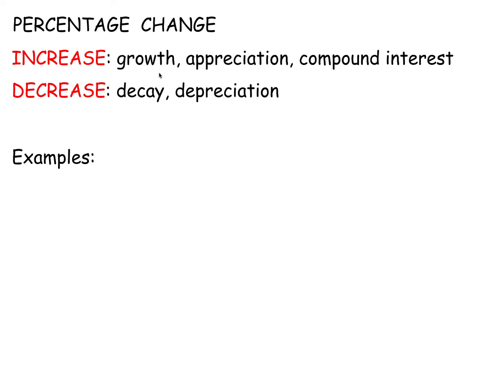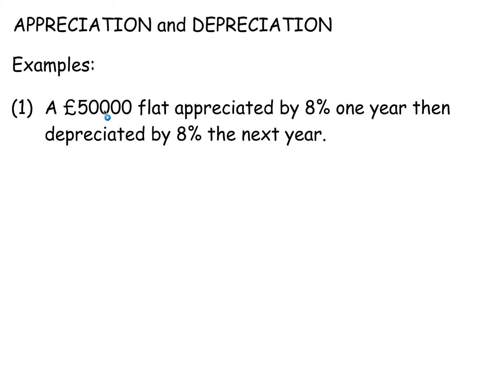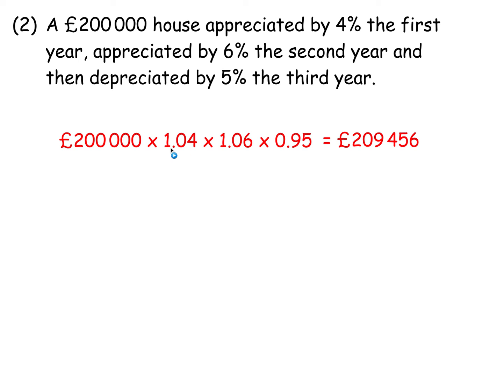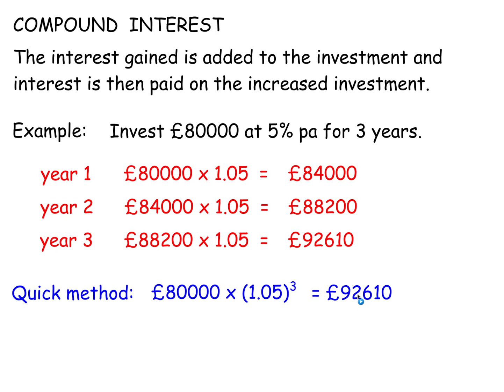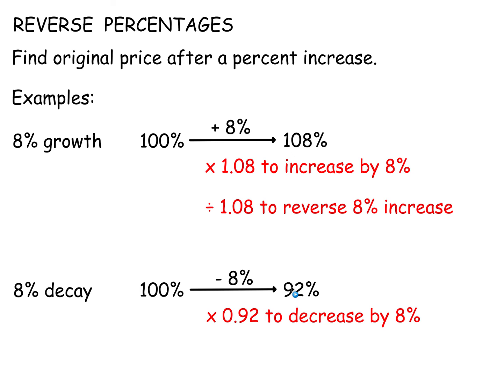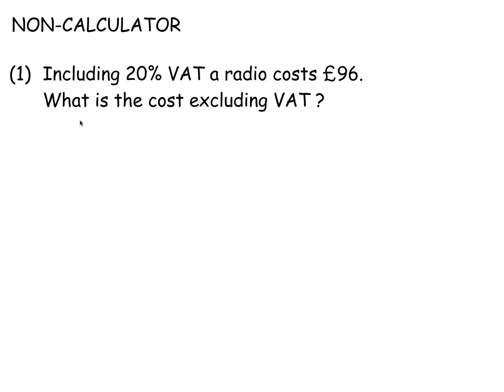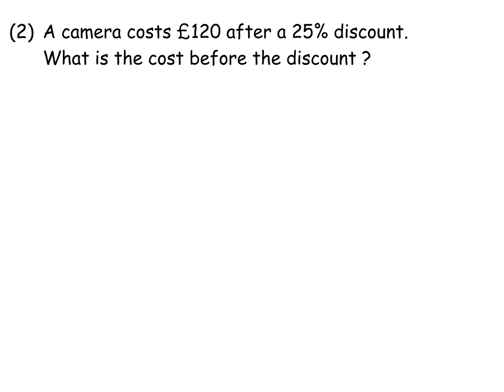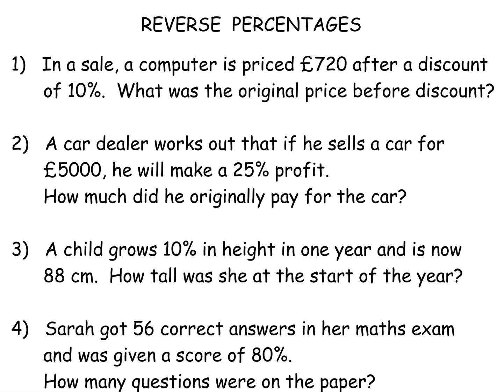Percentages 2of2 compound